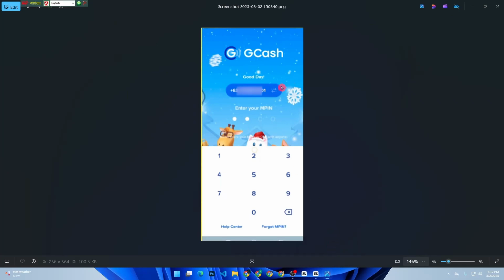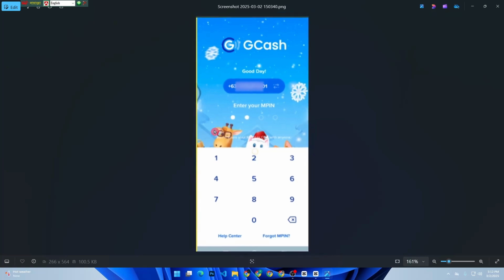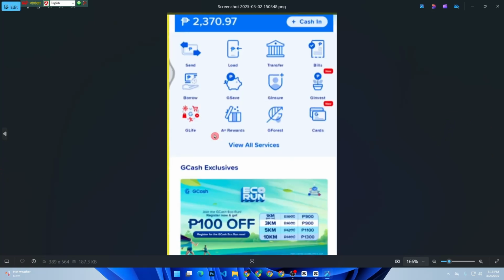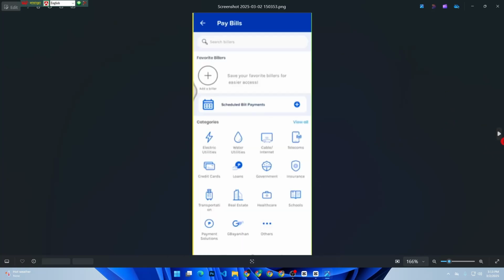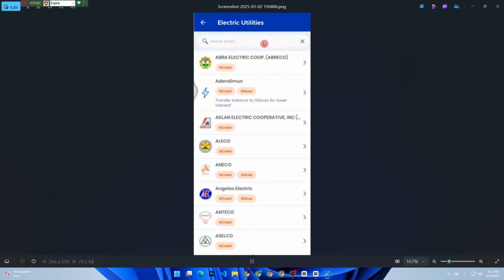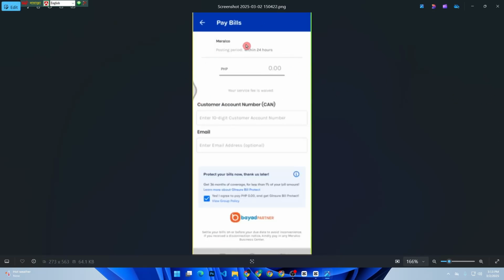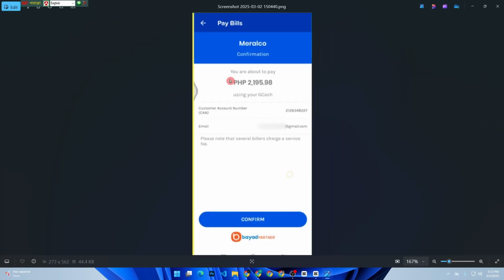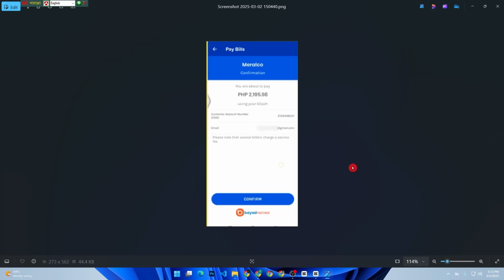HOW TO PAY MERALCO BILL USING GCASH - 2025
In this video, we’ll show you how to pay your Meralco bill using GCash — a fast, easy, and secure way to settle your electricity bills anytime, anywhere. Whether you’re a first-time user or just need a refresher, this step-by-step tutorial will guide you through the whole process using the latest GCash app update.